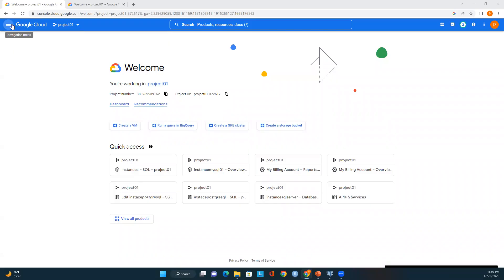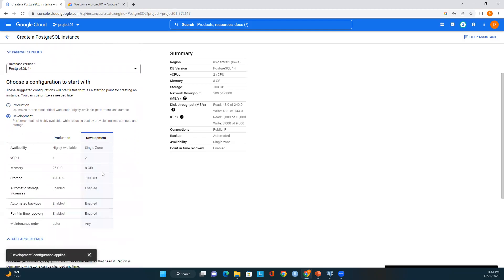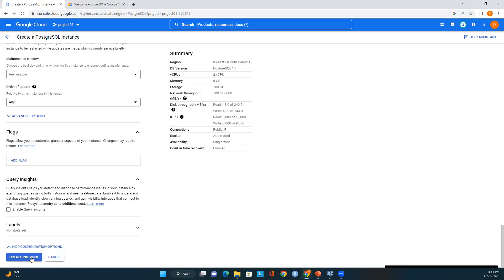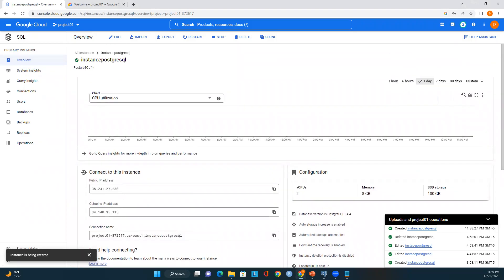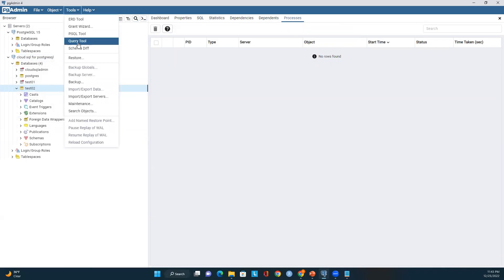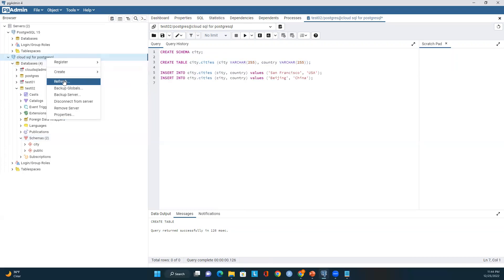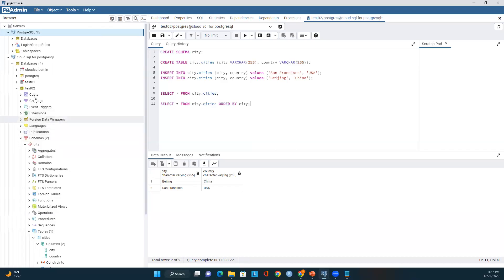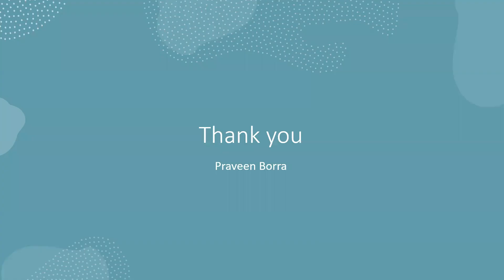How to create and connect to PostgreSQL instance using GCP | Google Cloud PostgreSQL Tutorial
How to create and connect to a PostgreSQL instance using the Google Cloud console | Google Cloud SQL | PostgreSQL|  Google Cloud

List of topics:

1. How to create PostgreSQLInstance
2. How to configure Cloud SQL instance
3. How to monitor PostgreSQL instance
4. How to connect to PostgreSQL instance using pgadmin
5. How to create data and tables and insert the data